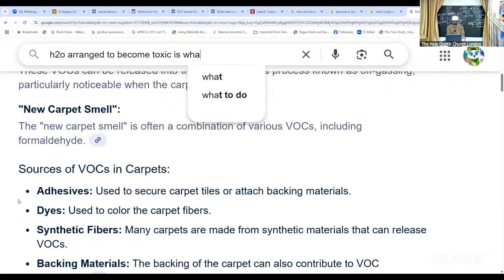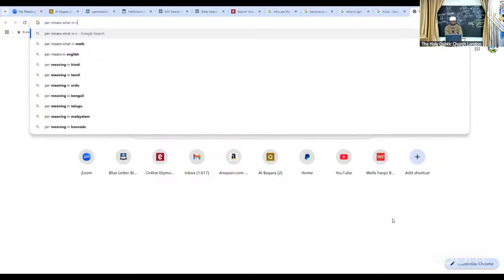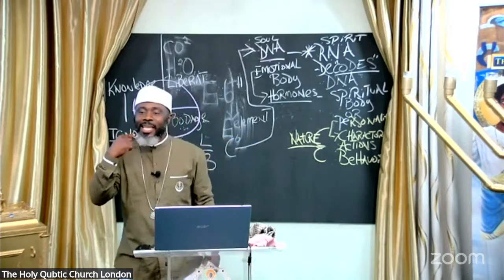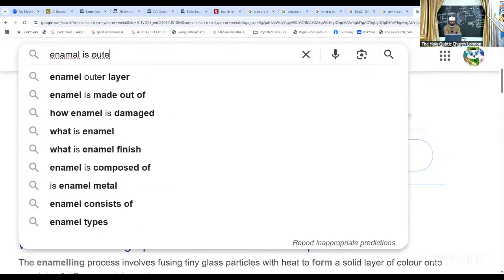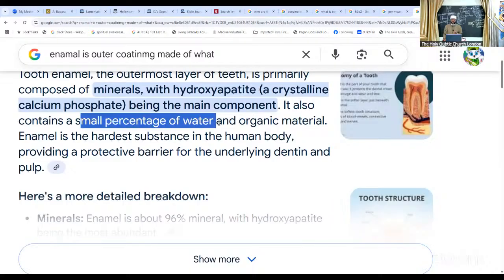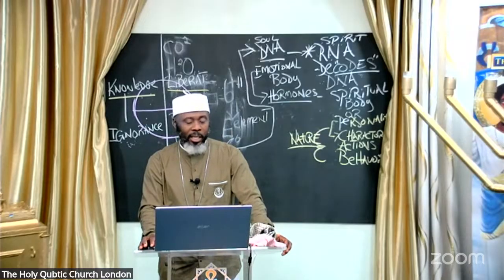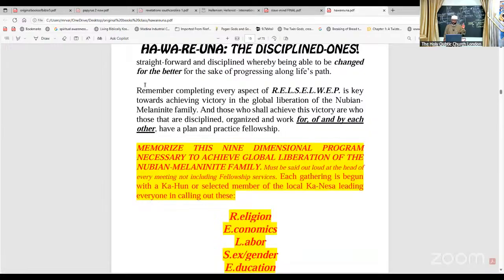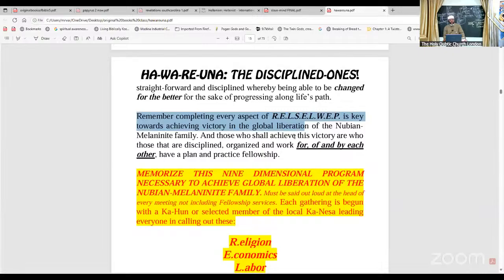Atonist Ka-Rastian Sunday Worship Series Hour of Power